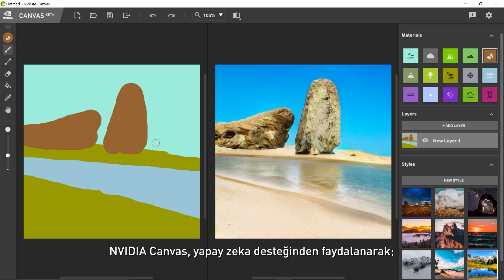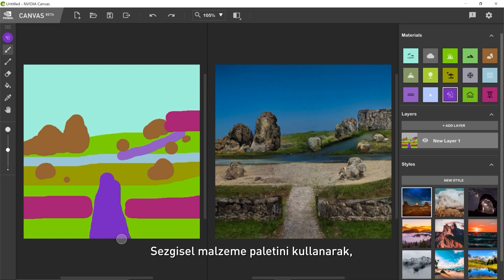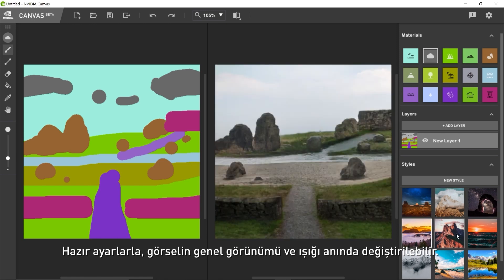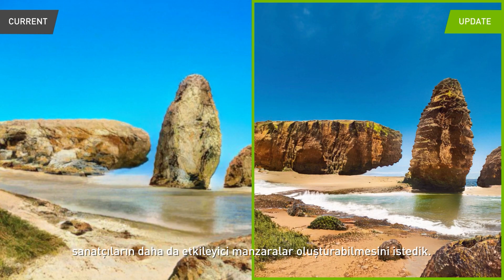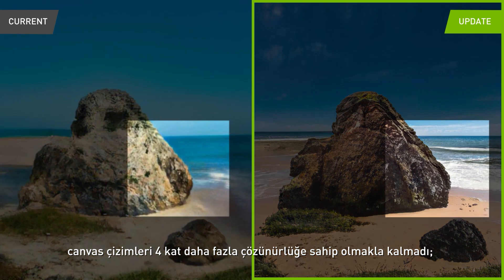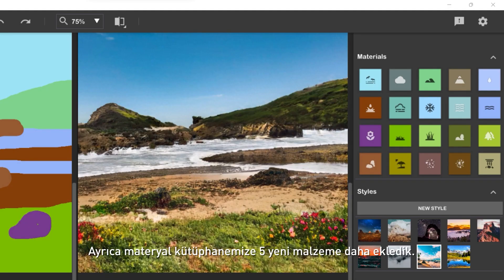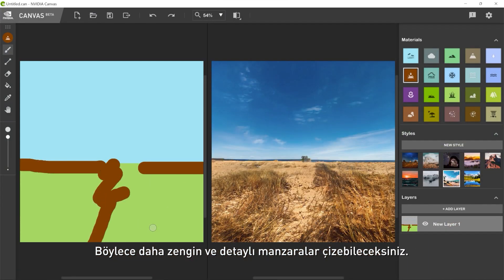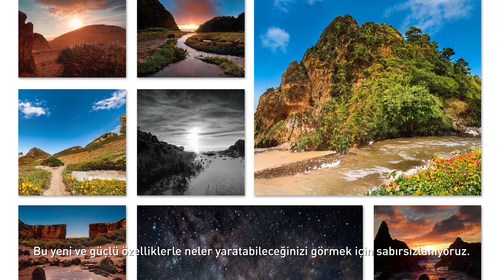NVIDIA Canvas - Yeni Özelliklerle Daha Gerçekçi ve Daha Yaratıcı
NVIDIA Canvas'ın yapay zeka destekli yeni özellikleri ile büyüleyici manzaralar oluşturun; yeni araç ve malzemelerle, 4 kat daha yüksek çözünürlükle, konsept çalışmalarınızı geliştirin. 🎑 🌅 🌄